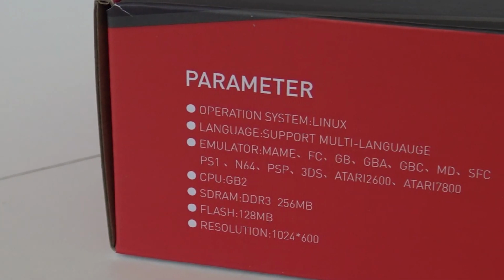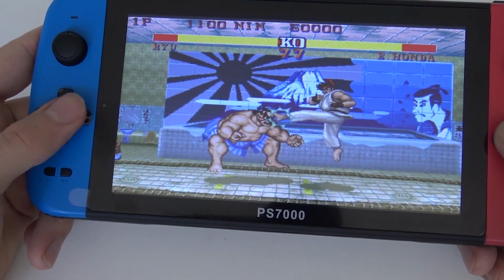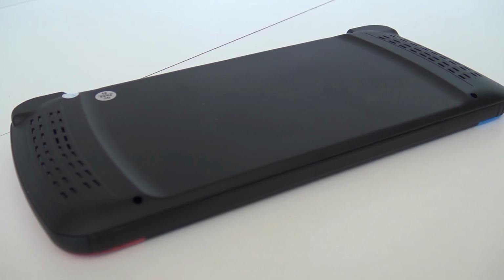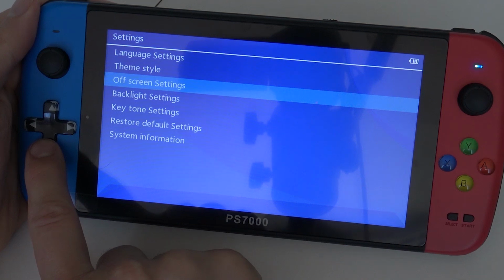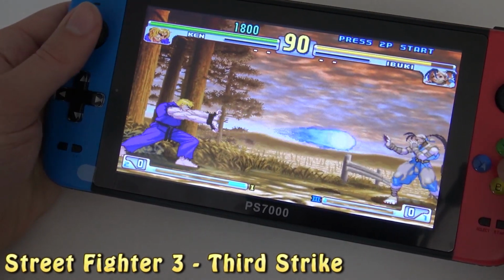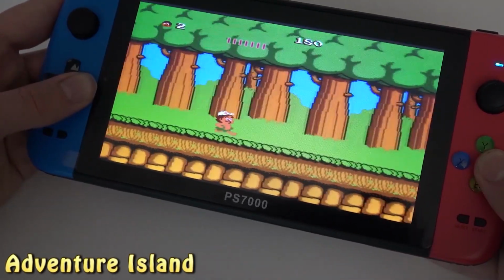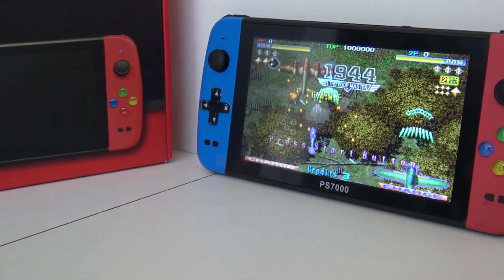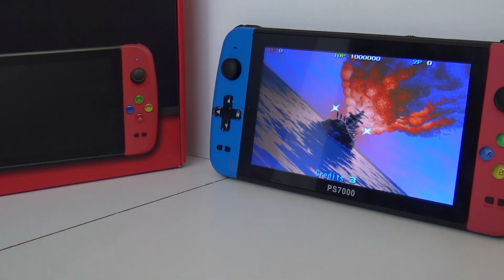PS7000 Handheld in 2022 How Cool Is It Now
Ali-Express Handhelds come in all kind of form factors, brands and crazy brand names like, Powkiddy, Anbernic, Cool Baby and many more. What do we get today ?

- Wedoit - From Cheap To Expensive Handhelds.
- Anbenic - Premium Only Quality Handhelds
- Profonest International - Cheap Handhelds